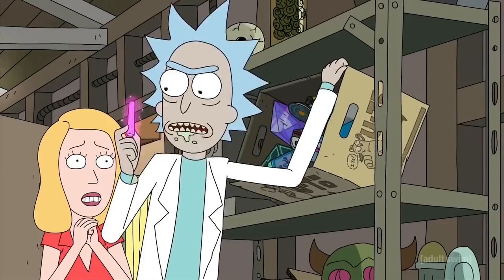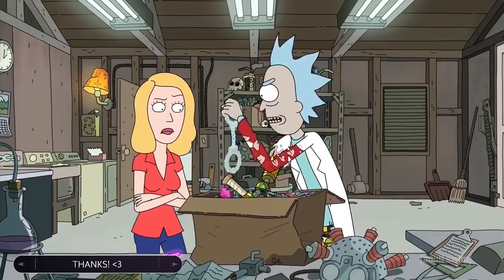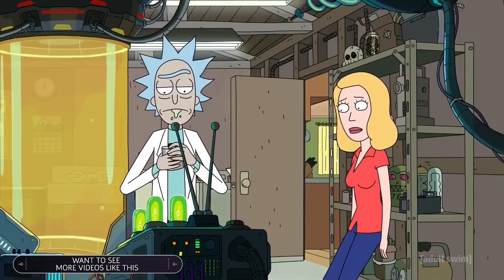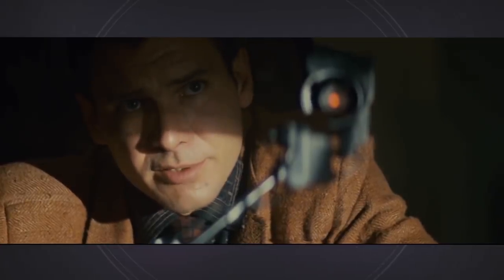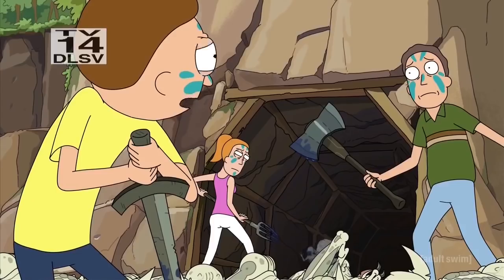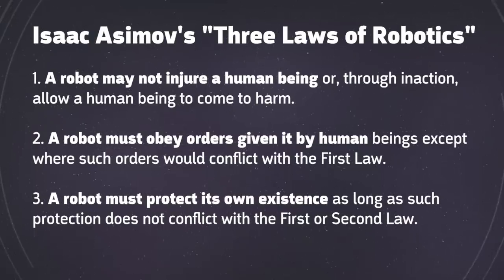Rick and Morty Season 3 Episode 9 "The ABC's of Beth" Breakdown!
In the ninth episode of season three Beth discovers her childhood fantasies were actually a real place created by Rick. Froopyland has rainbow streams, procedural generated clouds and a king who eats his muppet children. Beth suits up in her creepy childhood gear and destroys some memories. Is Beth a clone?